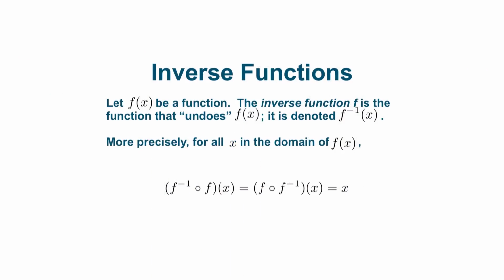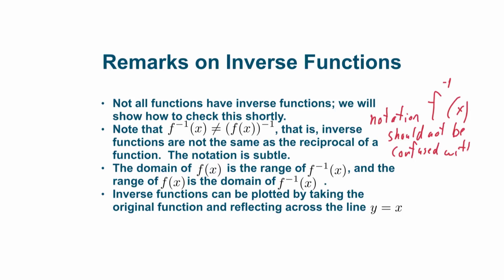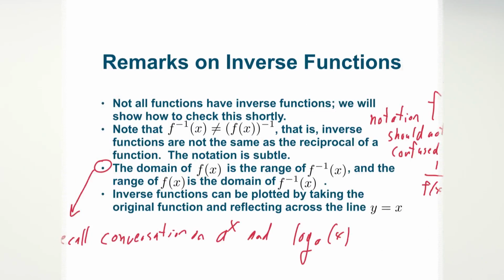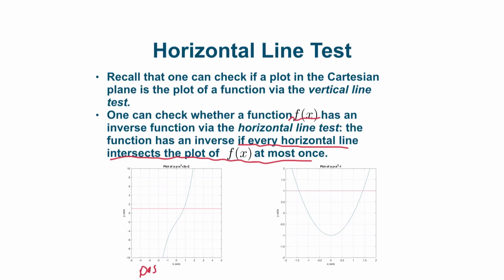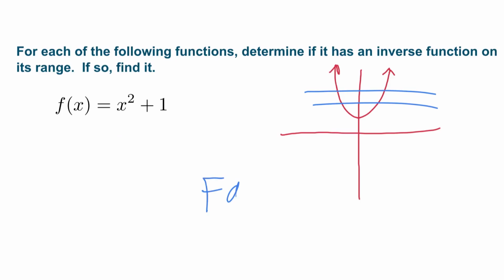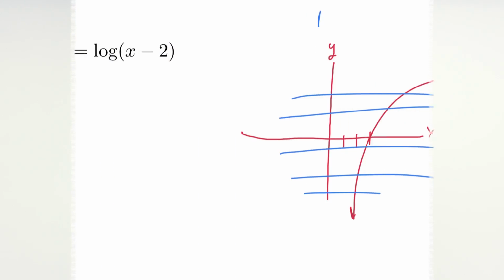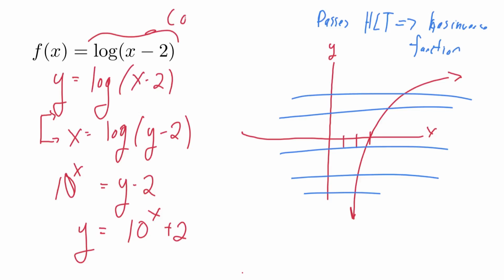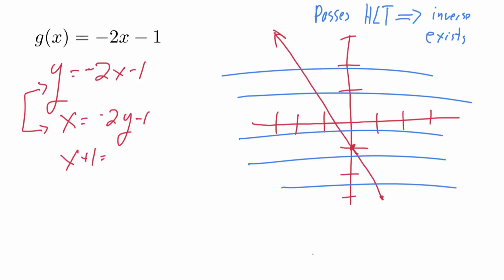Mathematics 1 4 3